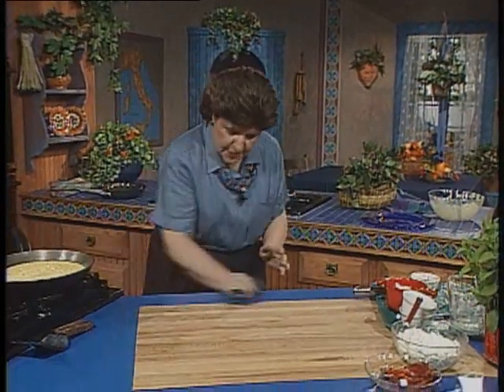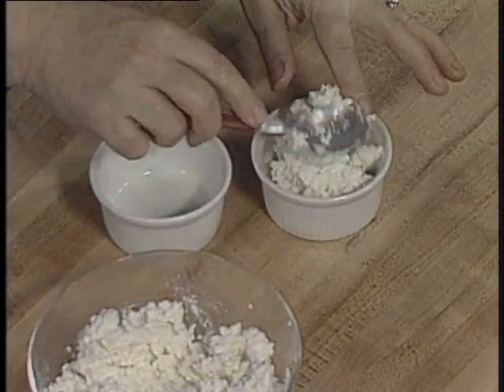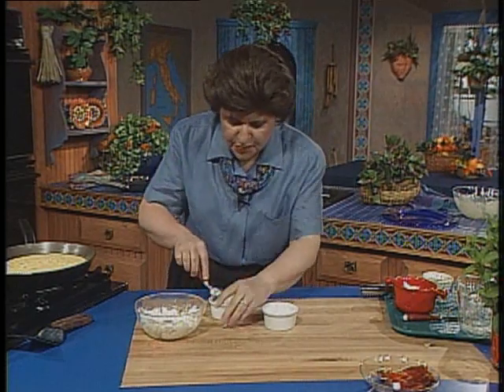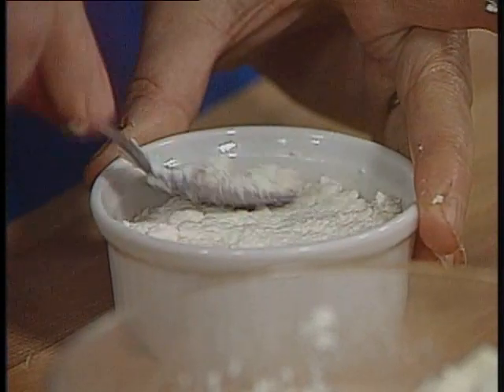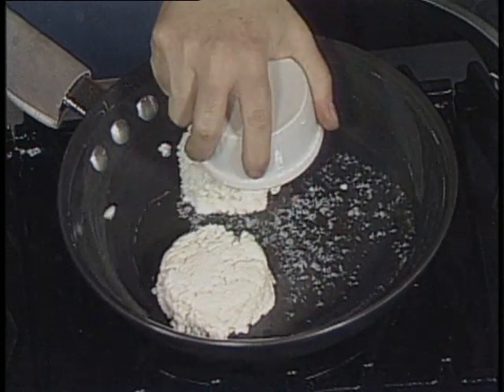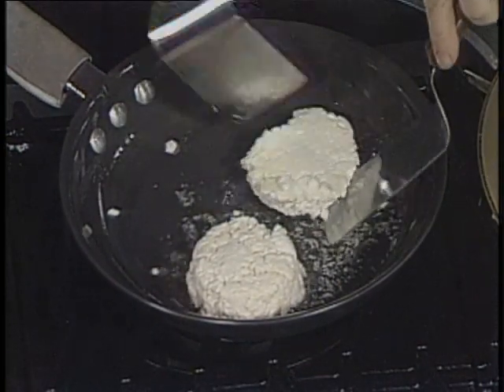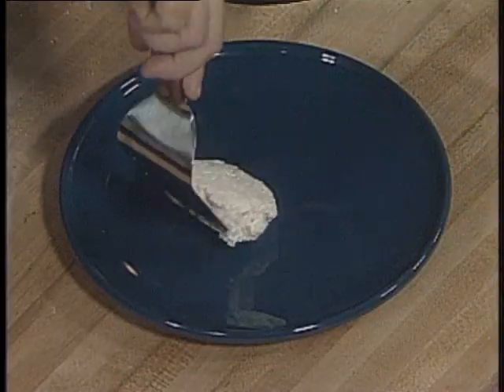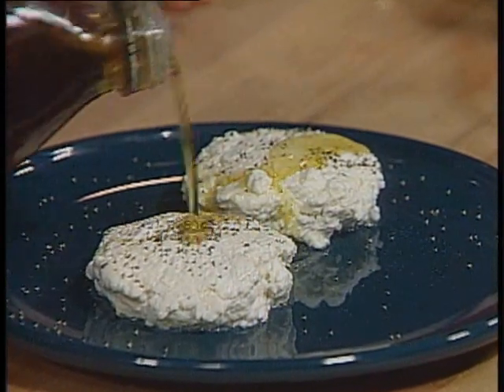Ciao Italia 510-rNull Fried Ricotta Patties